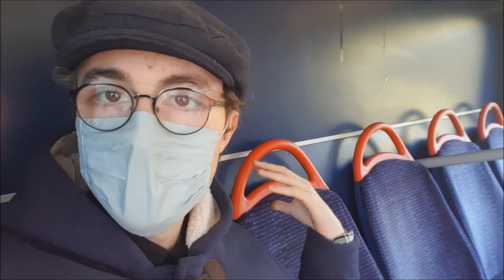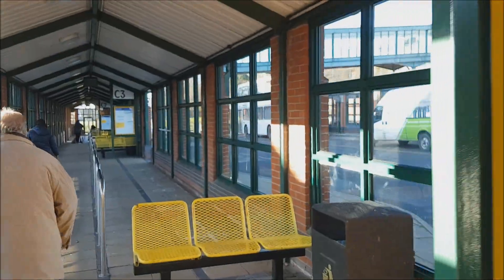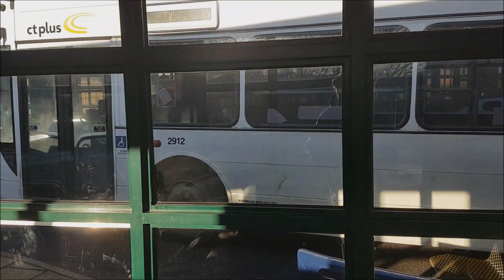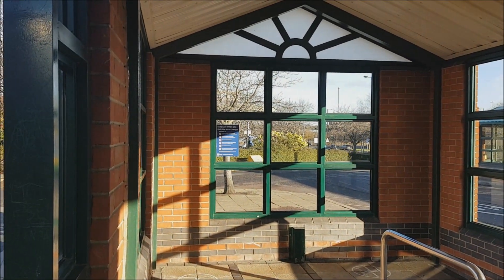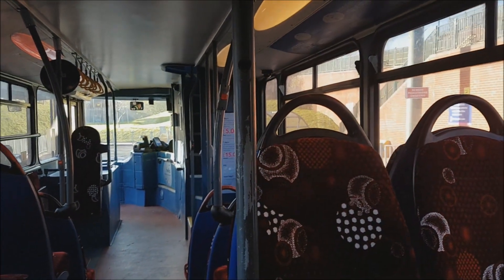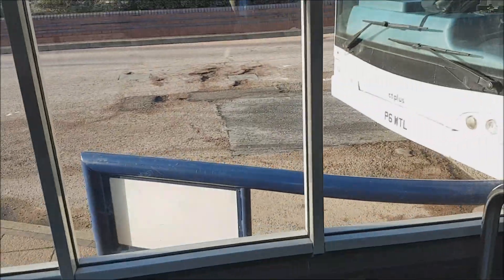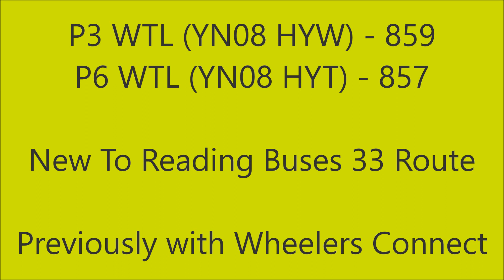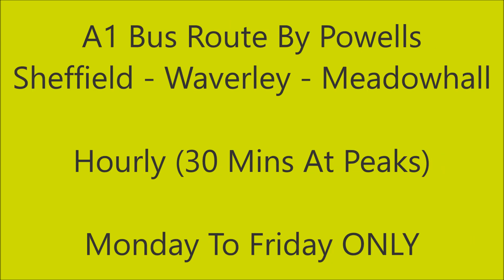The Ex-Reading Scania Buses Now In Sheffield | Powells Bus By CT Plus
After evading me I finally decided to head out to sample the still relatively new Scania N230UD Olympus buses that joined the Powells fleet early last year and managed to time it to a get a trip on both! In this video I take a trip on the A1 service comparing the 2 Scania sisters that have operated alongside one another all their lives and continue to do so now in South Yorkshire, with a very interesting history between them!